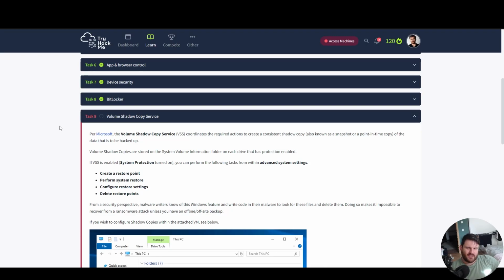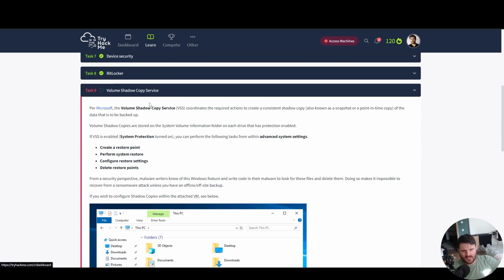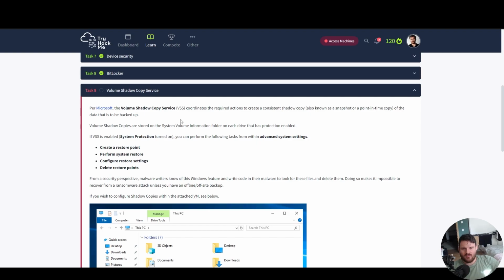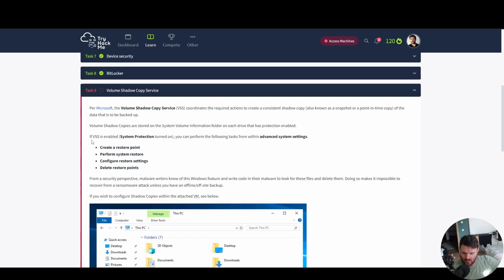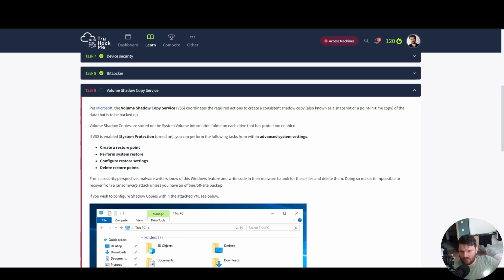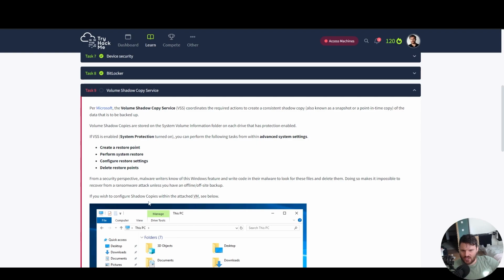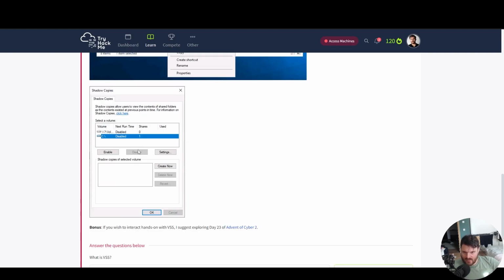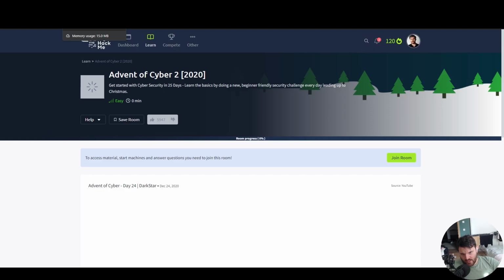Volume Shadow Copy Service | THM Series: Pre-Security: Windows Fundamentals Part 3 #8